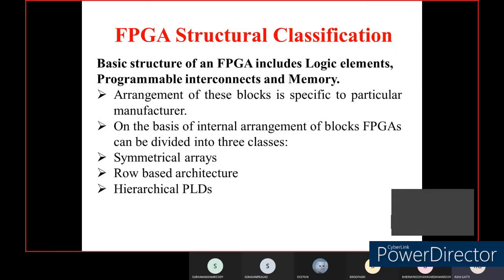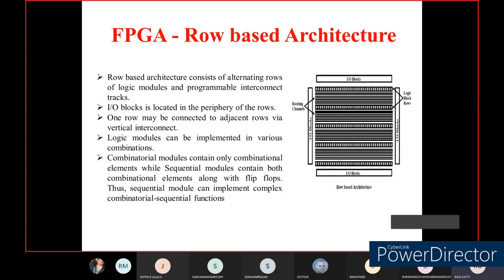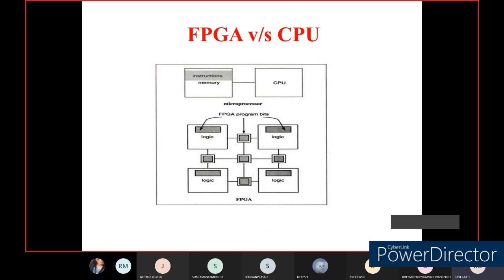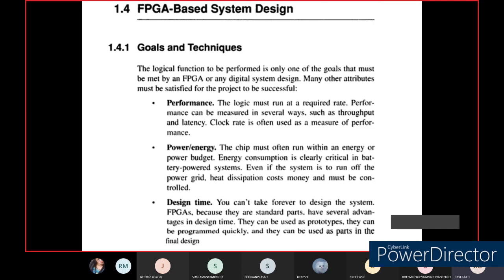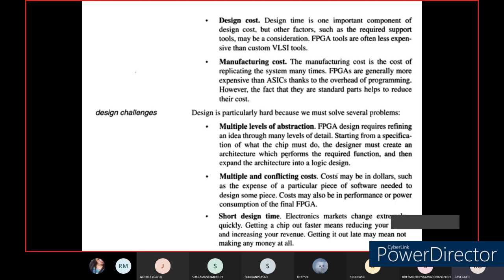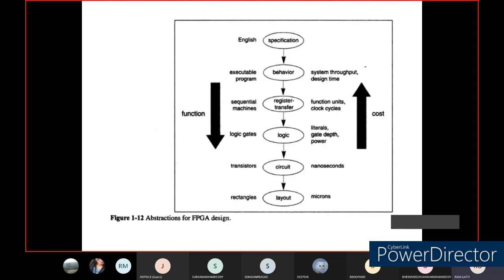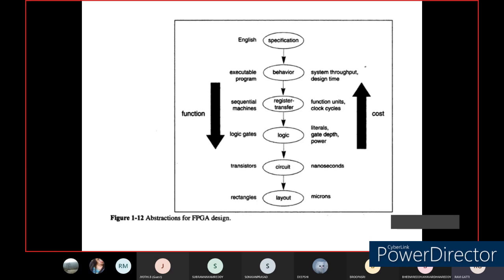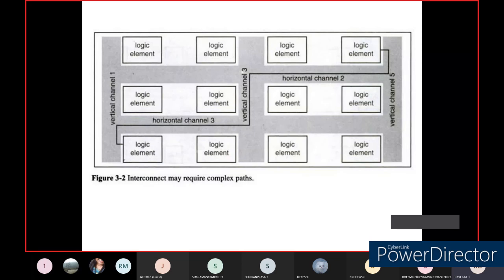VLSI Design - FPGA Elements